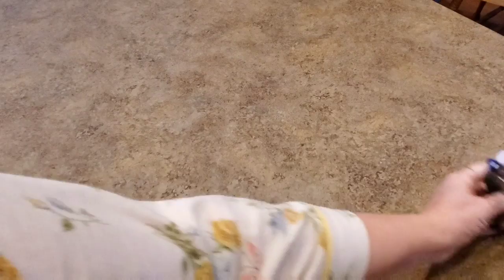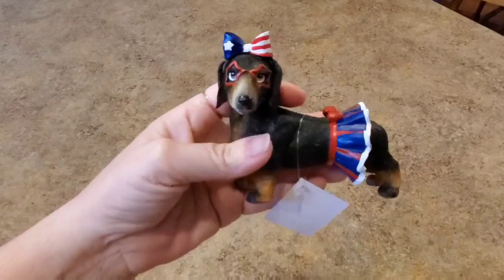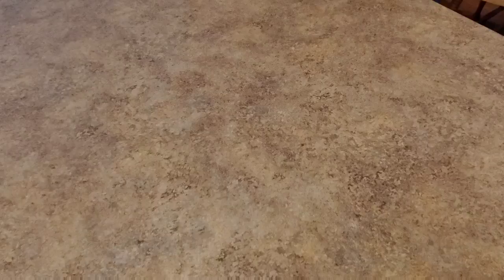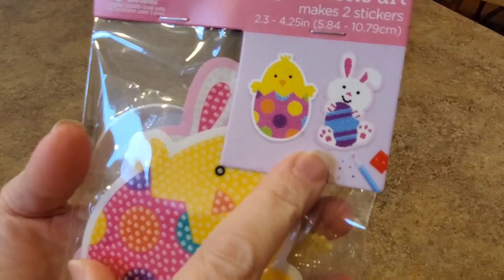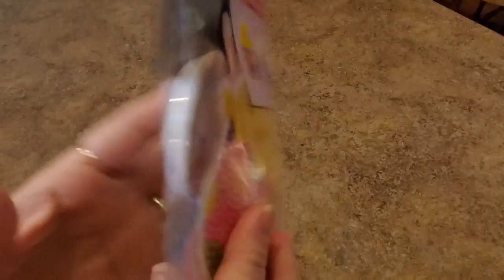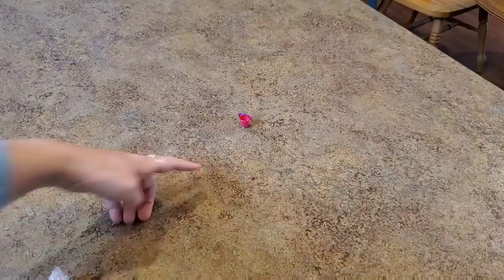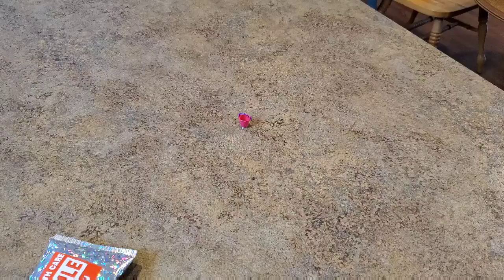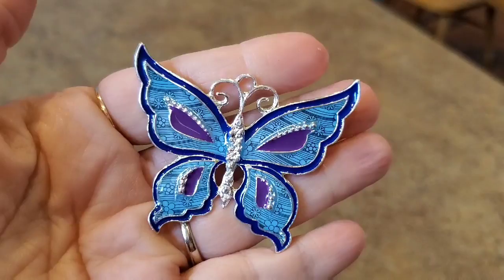A Mix of Diamond Painting Items